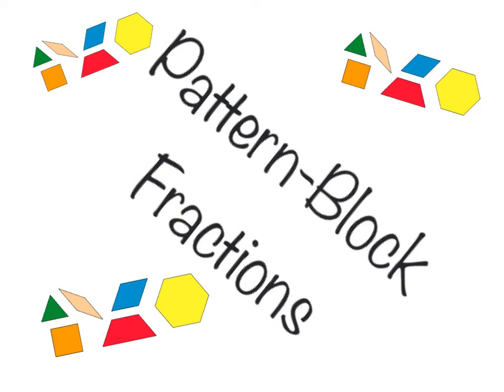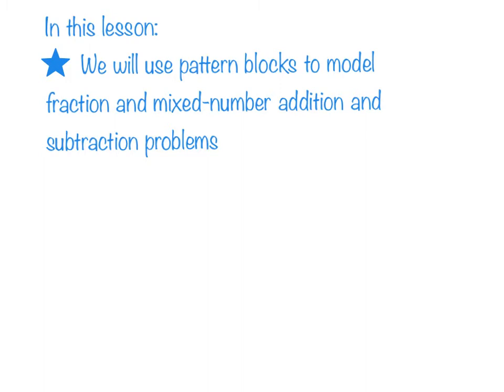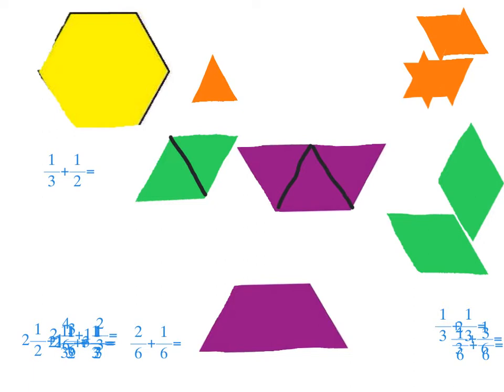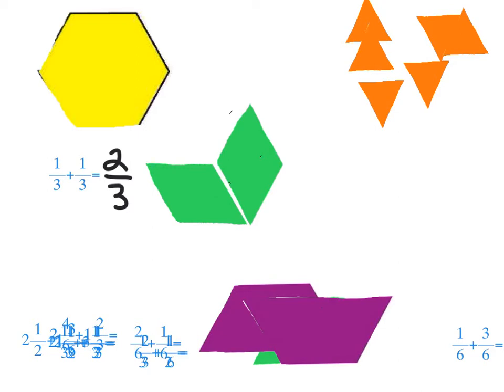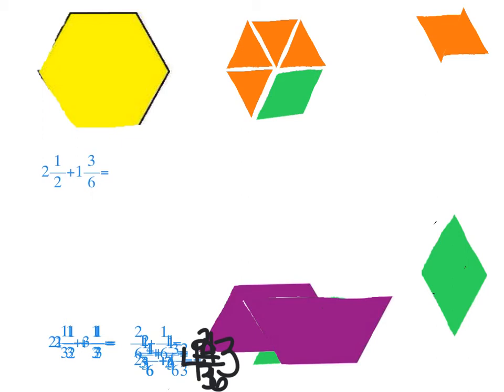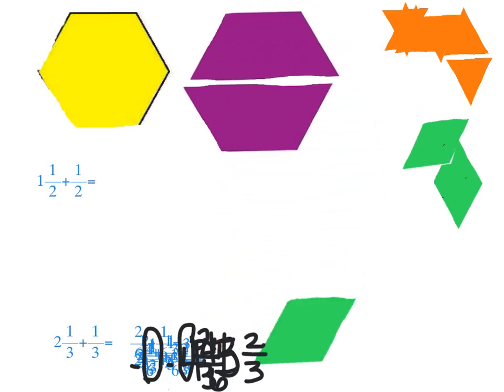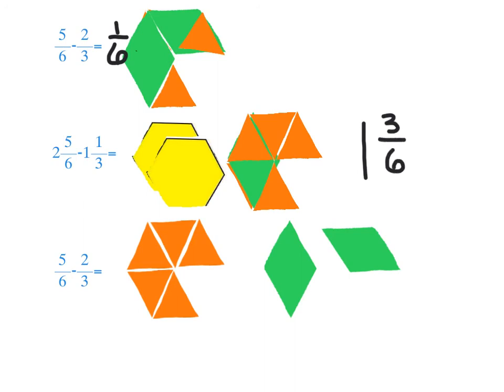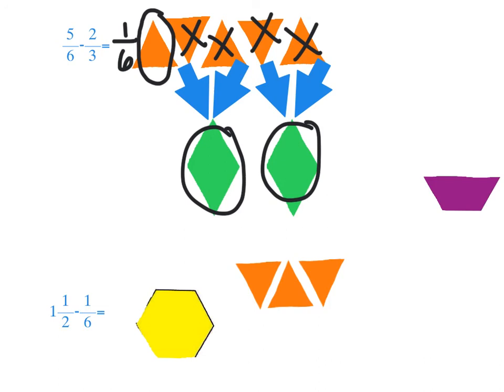Pattern block fractions